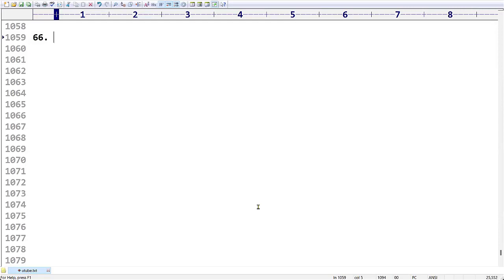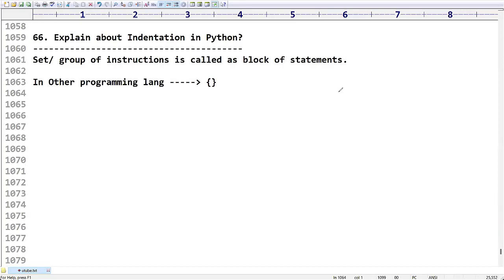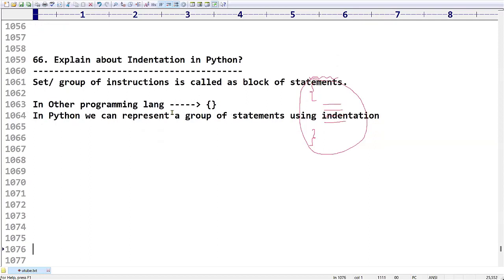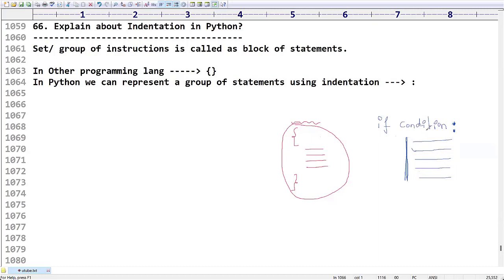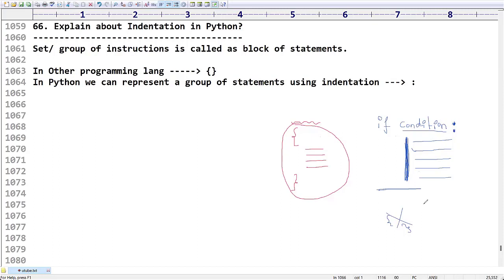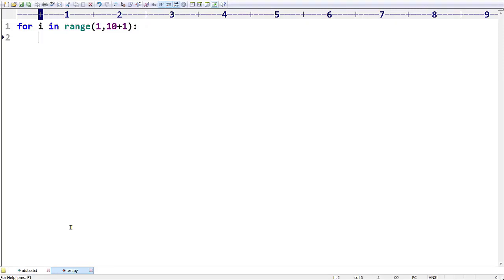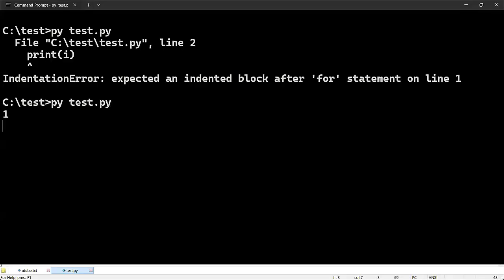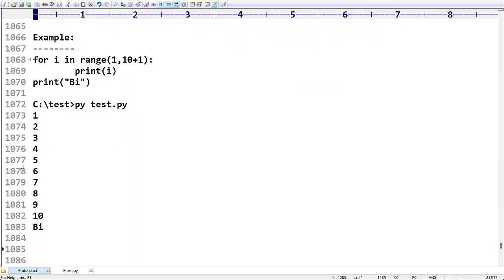Question66 PythonInterviewQuestions | Explain about Indentation in Python?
Explain about Indentation in Python?